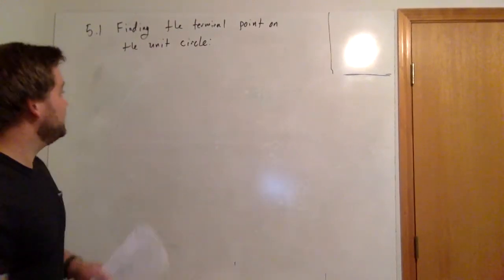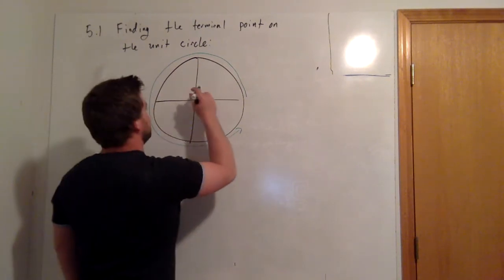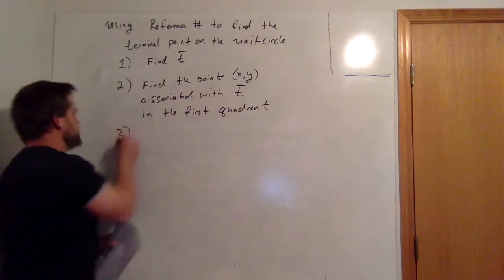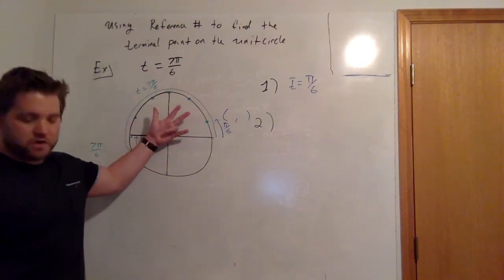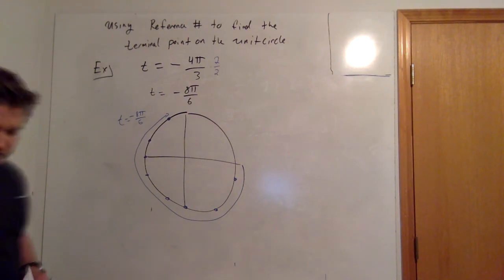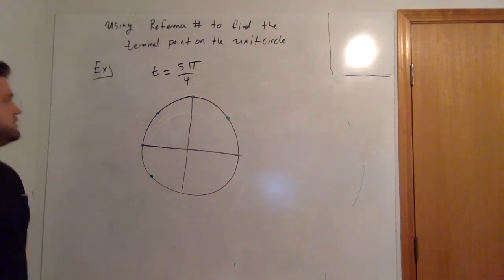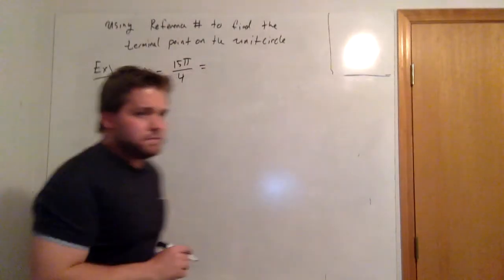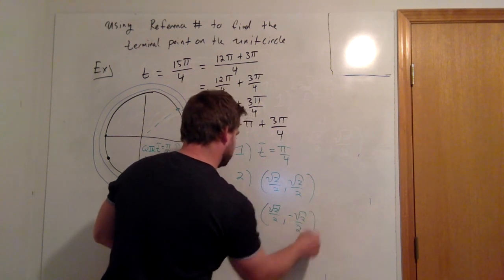5 1 Finding Terminal Points on the Unit Circle